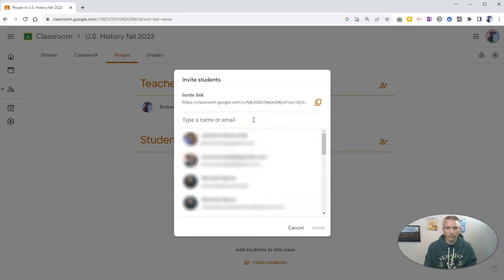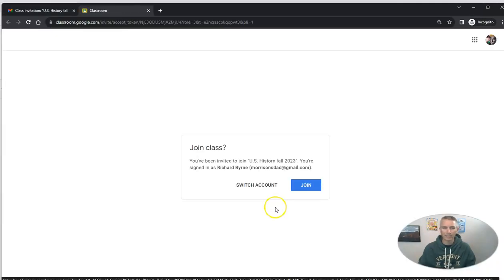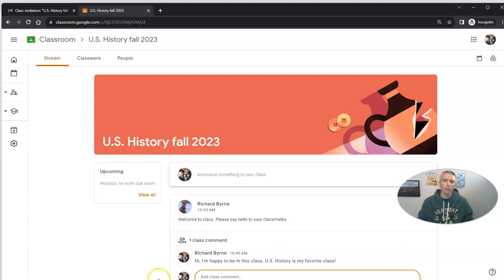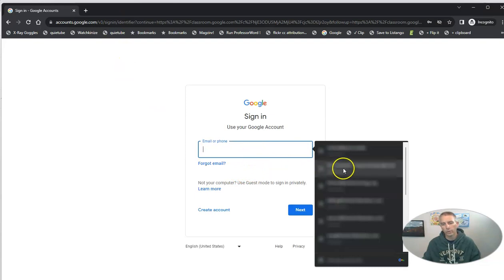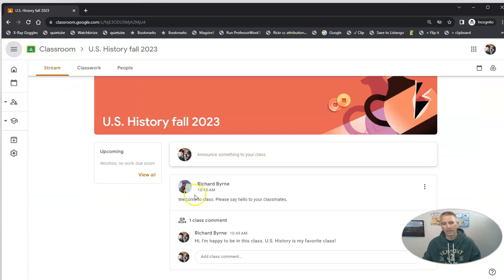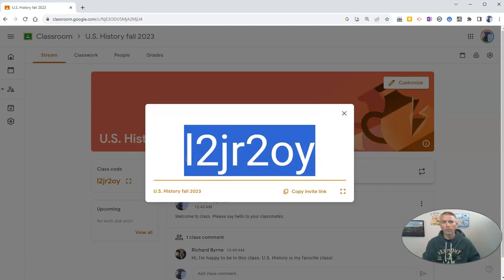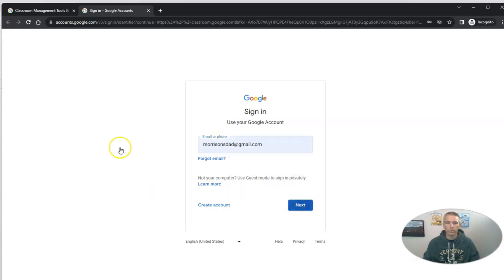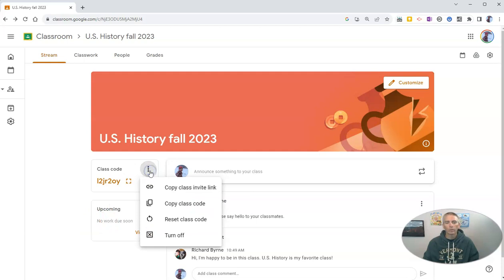Teacher and Student Views of Joining Google Classroom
Watch this video to learn how to invite students to join Google Classroom and to see how students can join your Google Classroom.

📔 50 Tech Tuesday Tips!
🏫 Take a course with me: 🏫